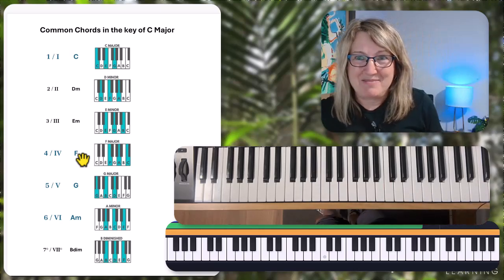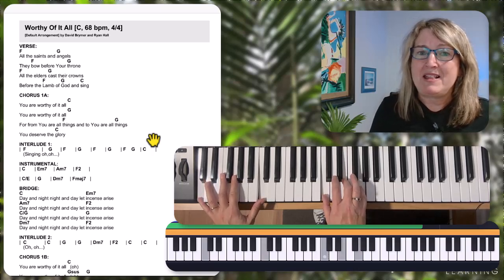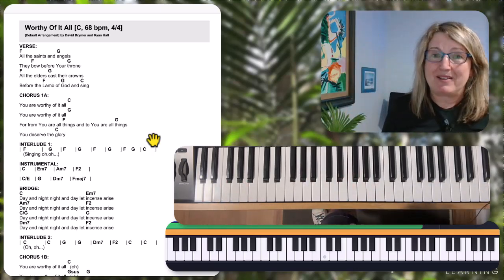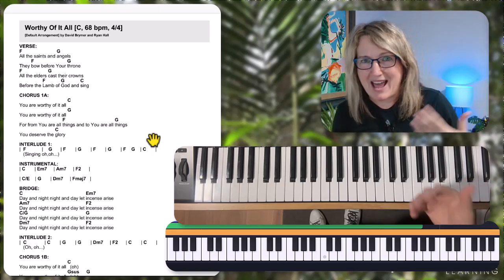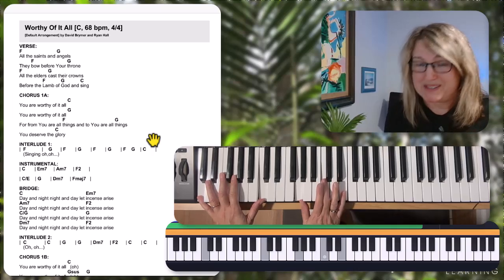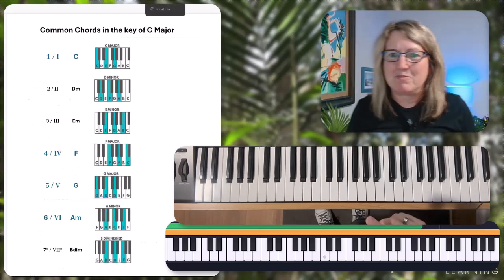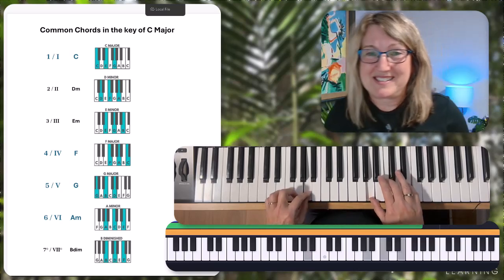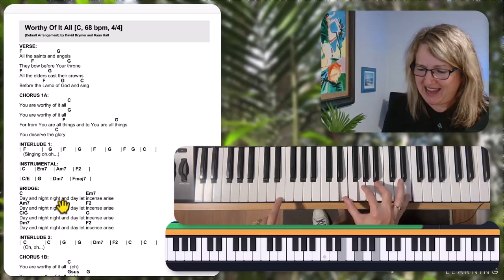Playing Keys in Church for Piano Players - Part 2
All about how to move from playing piano from music books and sheet music to playing in church as part of a band.

In part 2 we starting to cover what you actually play.  This part is all being done in C major, so we can skip worrying about any sharps or flats.  We start with a bit of practical theory and start with three chords in "root position".  And we have a go at playing a verse and a chorus from a song with just that.  And then we move to different chord inversions so that we don't need to jump all over the keyboard, we learn extra chords, we learn some patterns to play to complement the song.  Lots to get you going.

What to practice after this lesson?  Practice playing the different inversions of the chords.  Practice playing these chords for some chord charts you have.  You will get faster at finding the chords gradually gradually.  Be patient with yourself.  Start simple.

Chord Charts have been downloaded from SongSelect in ChordPro format and edited slightly to suit within Planning Center Online. The live keyboard display and keyboard sounds are coming from the Sunday Keys app on my iPad. I am using a Novation Launchkey 61 midi controller to play through Sunday Keys, but use a Yamaha in my home church, Presence Church on the Gold Coast Australia.